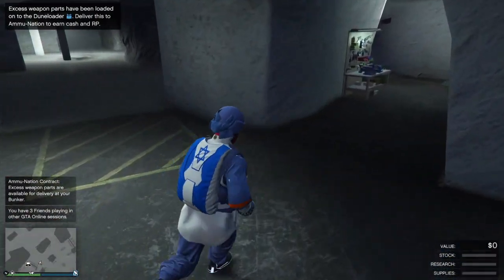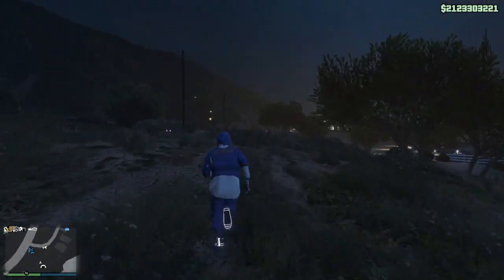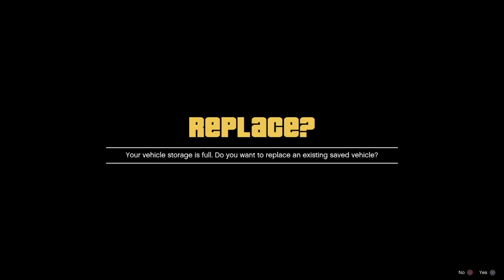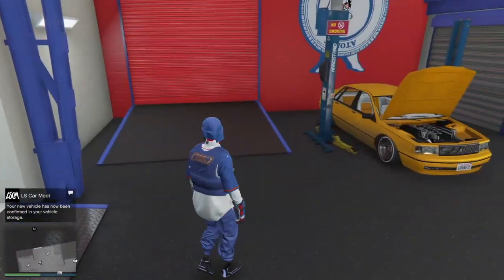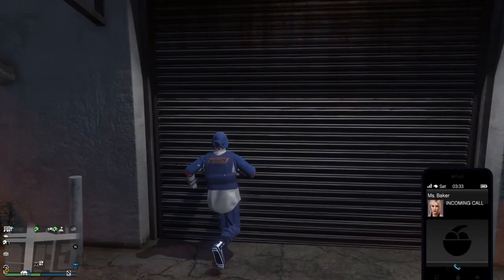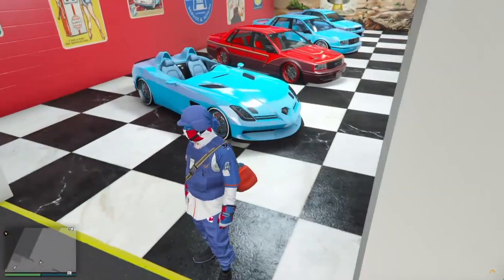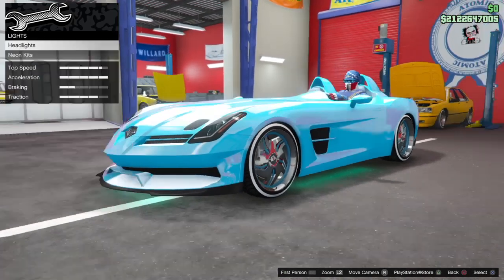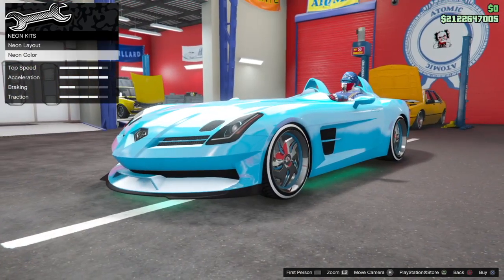*patched 💫 Brand new car2car merge any car 🚘 for all consoles using beff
Accounts you can join depending on what console you are:
Ps4: Anawack7 or Anawack2P4
Ps5: Anawack1P5
Xbox one: AnawackXbox1
Xbox series S/X: Anawackxs